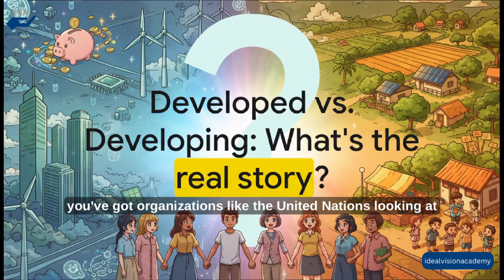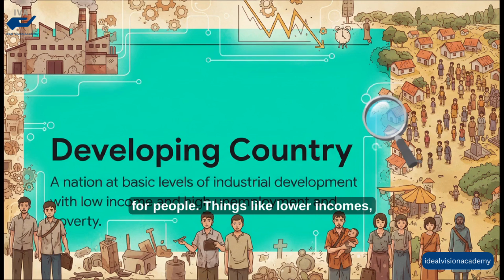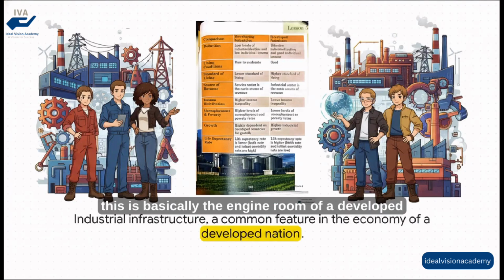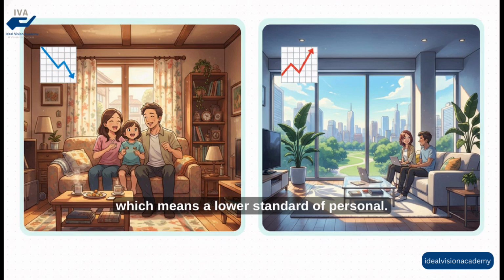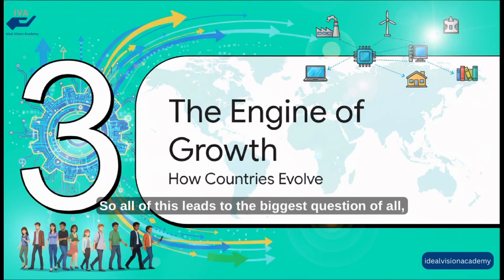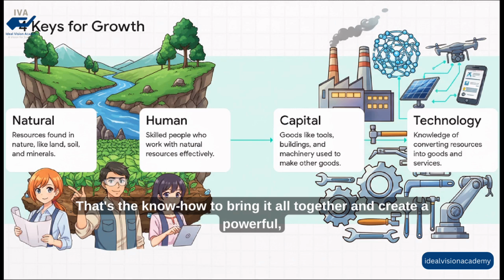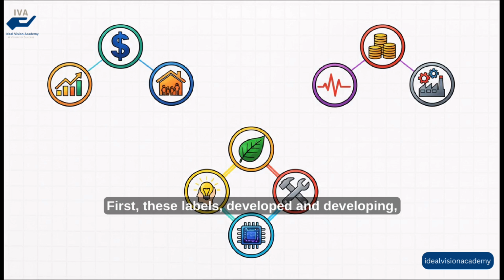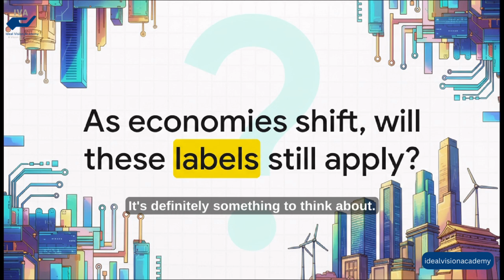Developed vs. Developing Countries: What's the Difference? 🌍🤔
Ever wonder what actually separates "developed" and "developing" nations? We're breaking down the real story behind the labels, from daily life to economic engines! Which of the 4 key resources do you think is the most important? 👇